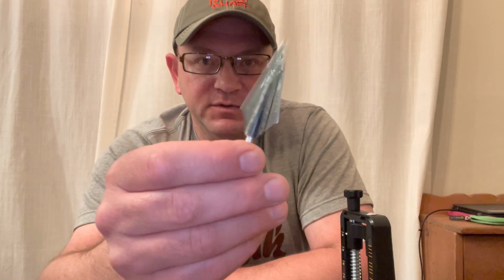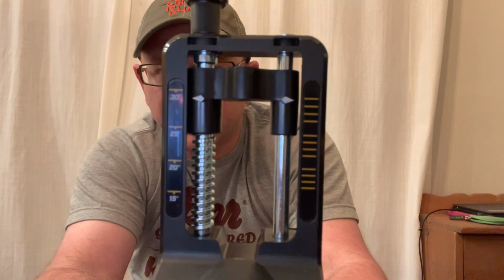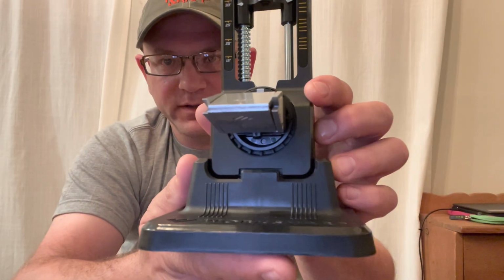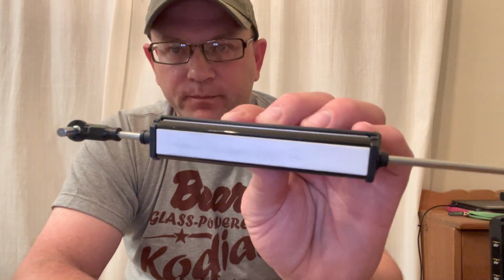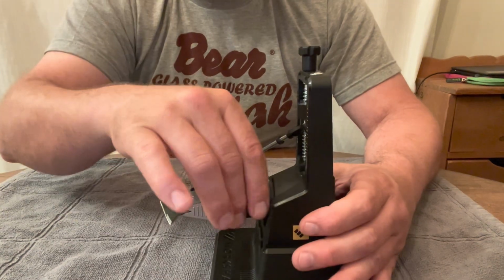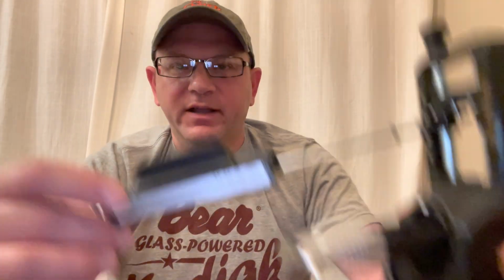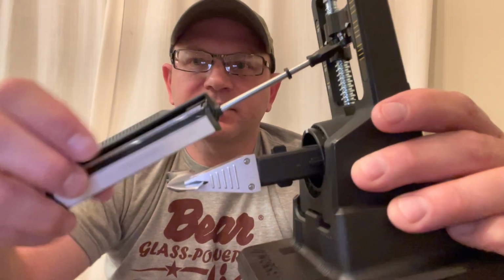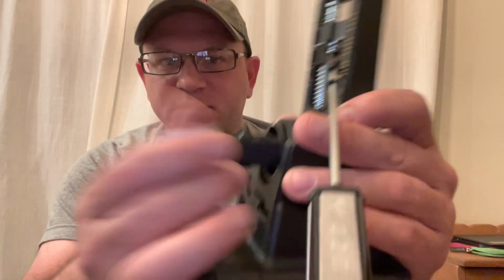Work Sharp Precision Adjust Sharpener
The Work Sharp Precision Adjust sharpener is as easy as it gets to perfectly sharpen knives and broadheads. Simple to use and gives a razor’s edge. Also be sure to visit The Push Archery for their amazing P.A.C.K. archery courses to make you a better shooter and bow hunter.